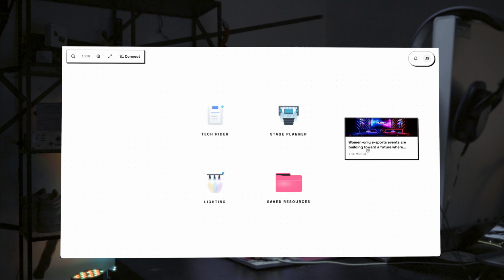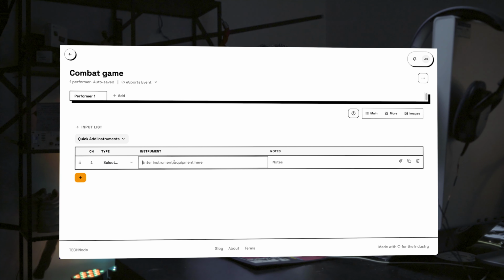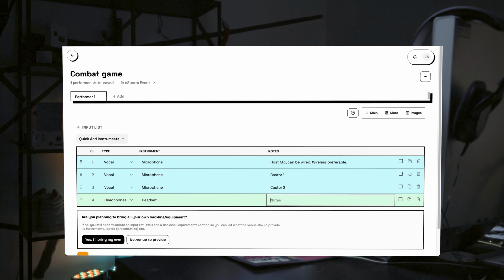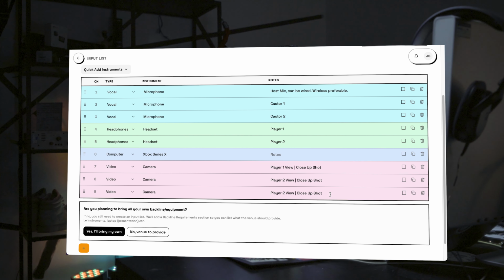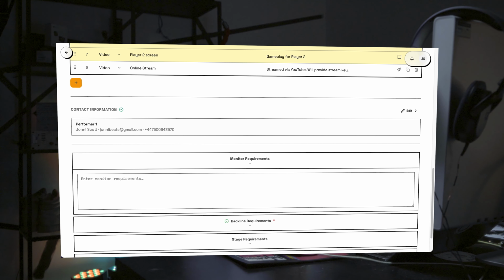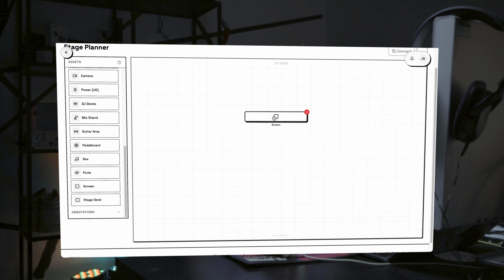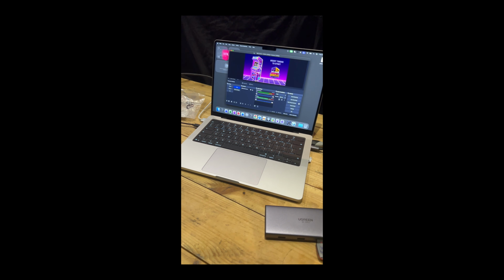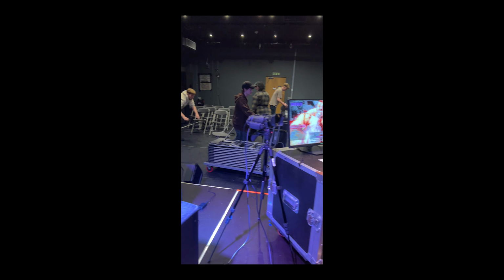How to plan an eSports Event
We had a great time putting together this Live Esports event. It was a street fighter tournament and students pulled this together in a day!

I've been grafting HAARRDDD. This is one of the products I have created to level up the relationship between performer and event technician. AND it's not just for Bands. Performing or work with performers, create your next Technical Rider

Interested in Production Arts? Want to develop your technical Live Event ability?
to study this 2 Year course in the UK.